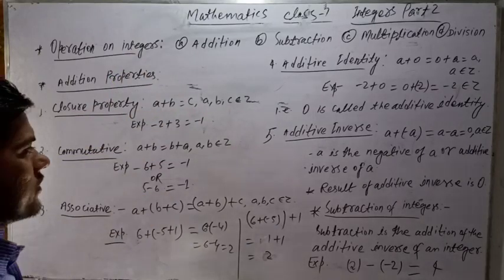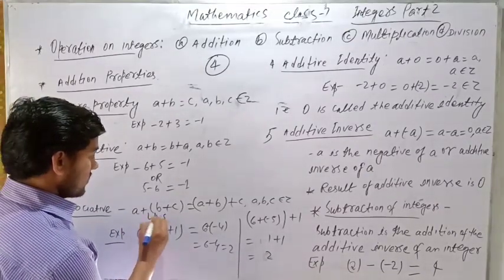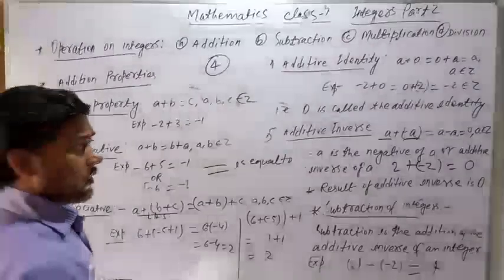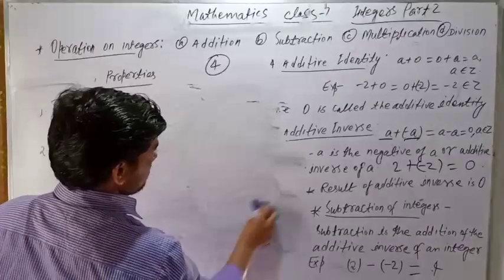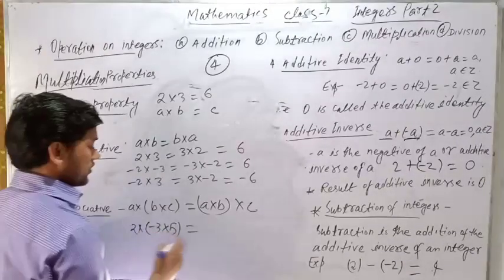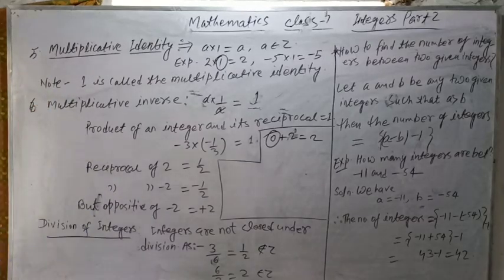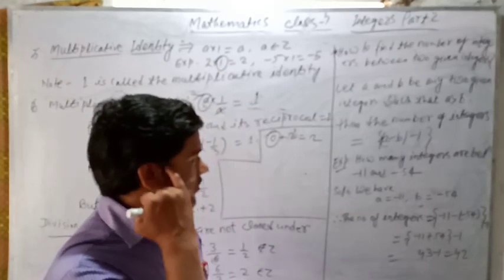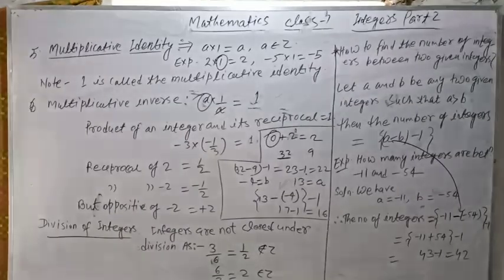Directed Numbers Part 2 , Class 7